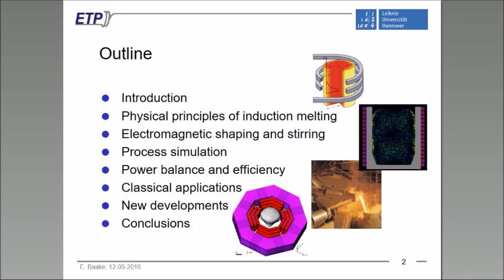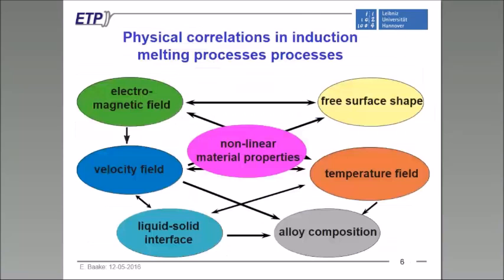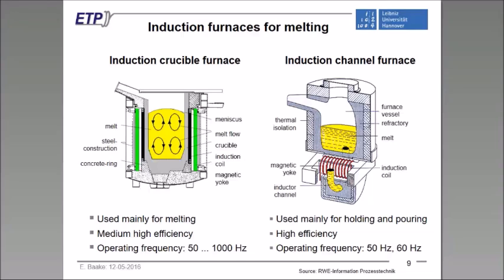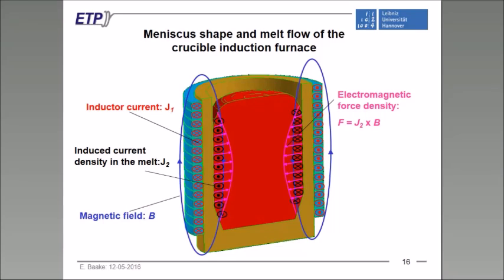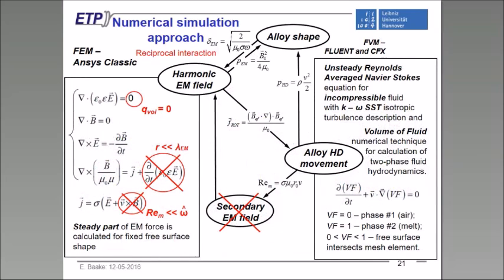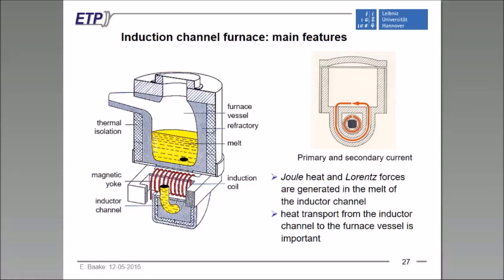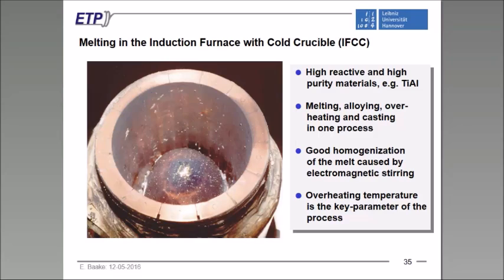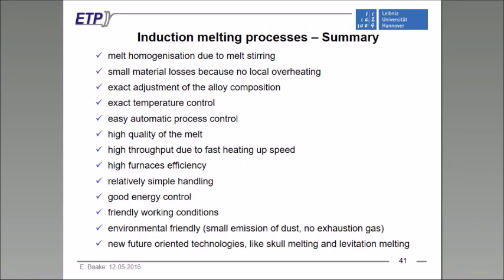Physical and technical basics of induction melting processes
In this course the physical and technical basics of induction melting processes and technologies will be explained. During the introduction the author will demonstrate along typical features of induction melting, why today induction melting is used in many industrial processes.

In the first part of this course the physical basics will be discussed by explaining the fundamental equations. The most important features of induction melting like, Joule heat effect, induced current and power density distribution in the melt, electromagnet forces, free melt surface deformation, turbulent melt flow and stirring will be explained.In the following the physical principle of the industrial most important induction melting furnaces, the induction crucible furnace and the induction channel furnace, will be shown.

In the second part of this course the author will explain, how the heat and mass transfer processes in the melt of induction furnaces are caused and influenced by the turbulent melt flow. Along industrial oriented examples it will be shown how numerical simulation based on sophisticated turbulent models can be used today for improved process understanding and design of the melting processes and devices.

The recapitulation of the most important features of induction melting processes and technologies will conclude this course.